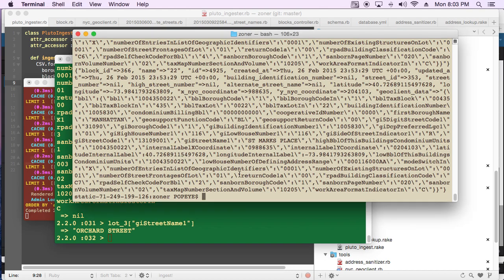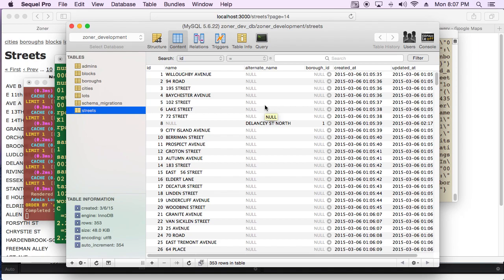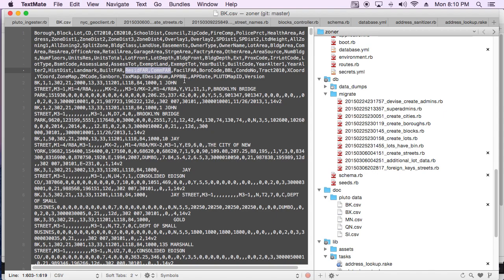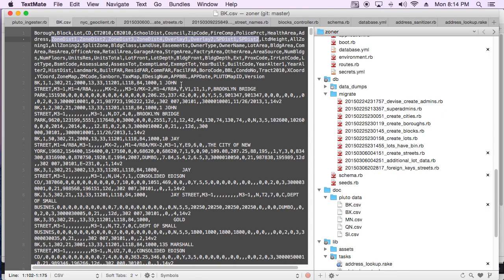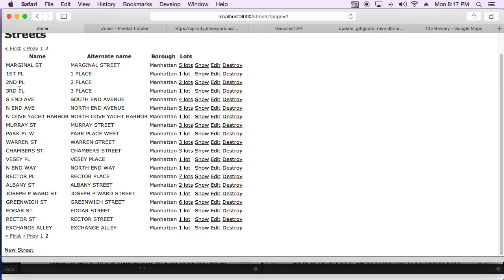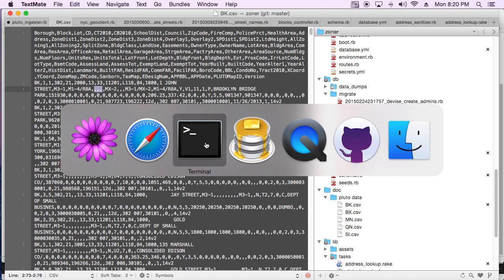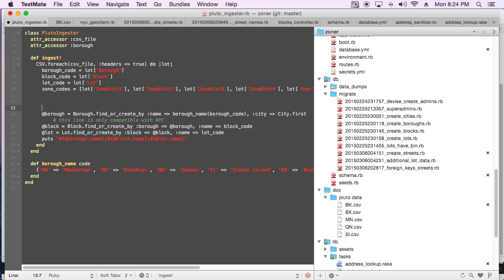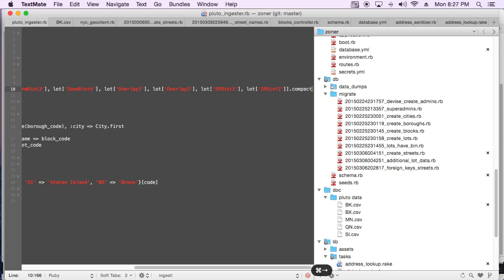15 cleaning:reingesting street names